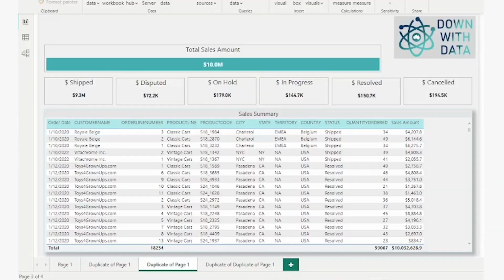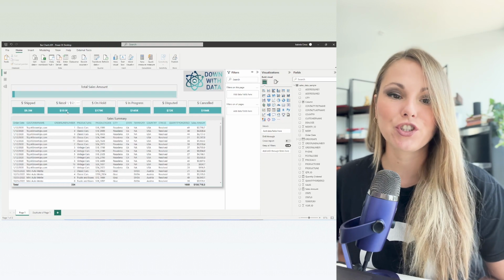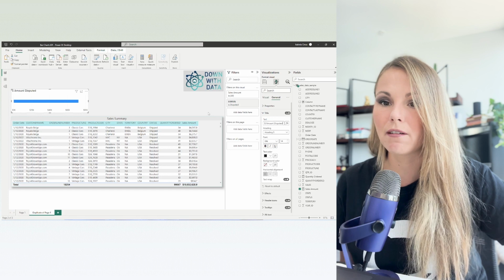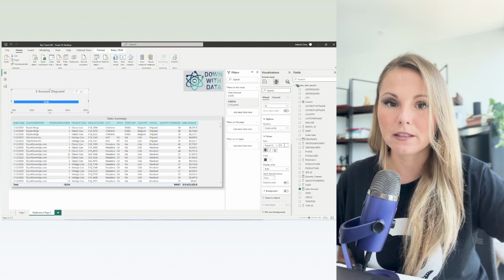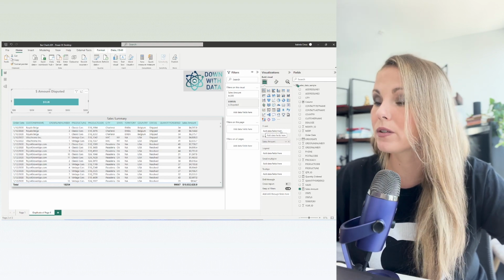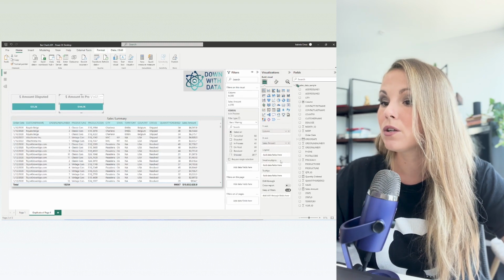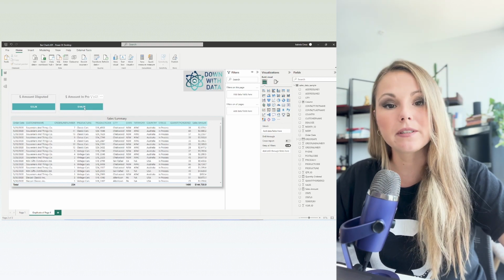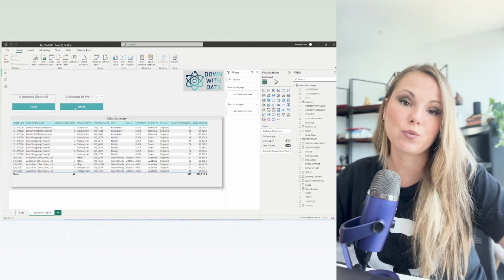Filter on KPI visual - Power BI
This video explain step by step how to create an amazing design for your KPIs visuals in Power BI and how to filter on them creating an interactive dashboard. Usually is not possible to filter other visuals on the dashboard clicking on the KPIs but with this workaround your will be able to bring your scorecards to the nest level.